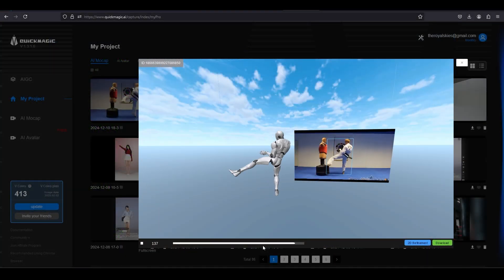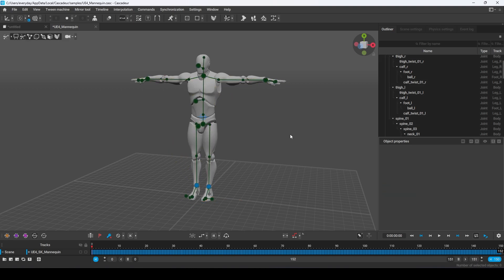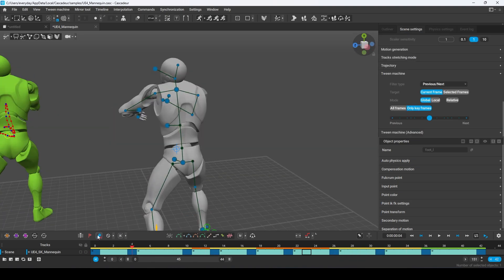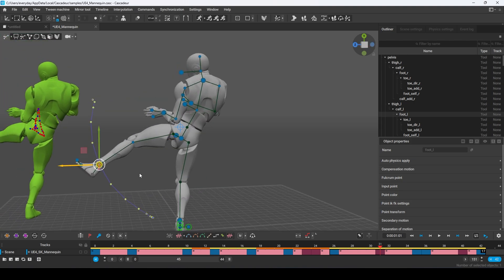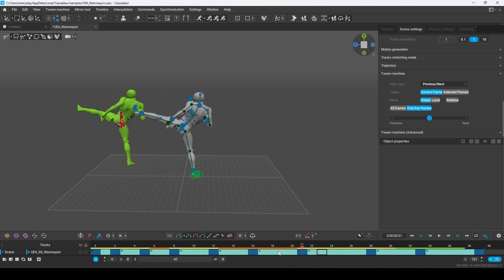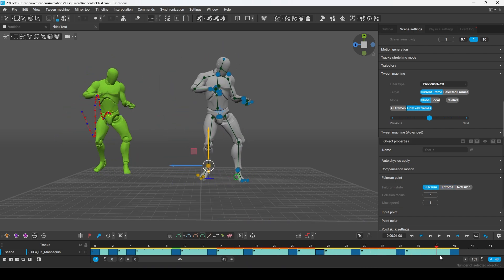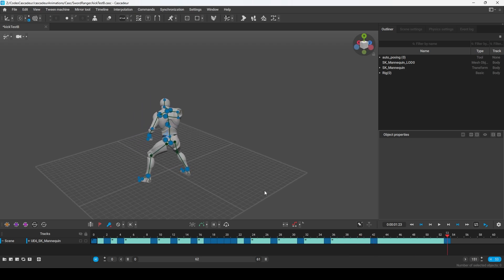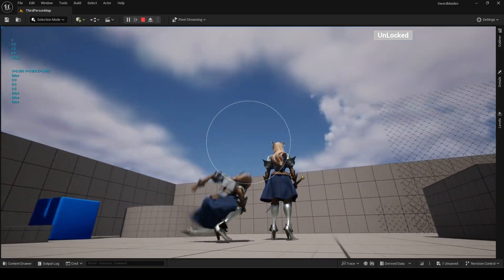QuickMagicAI MoCap Clean-Up! - (CascadeurAI)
Here's my workflow for cleaning up QuickMagic MoCap animation using Cascadeur!